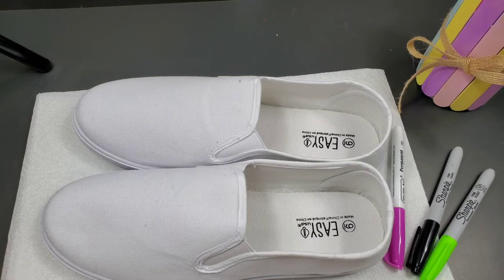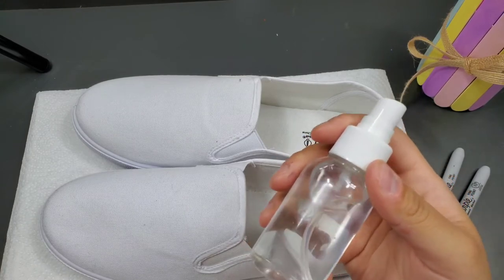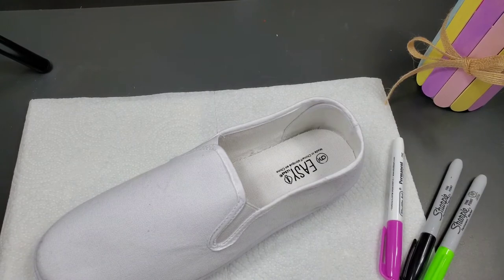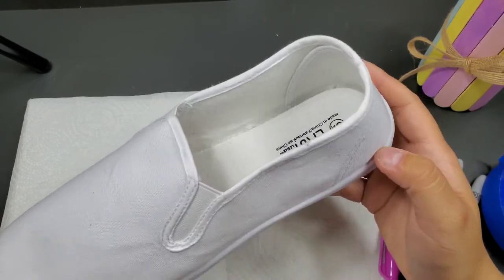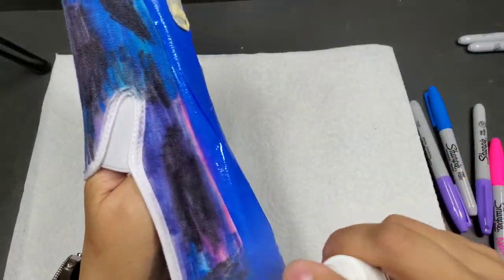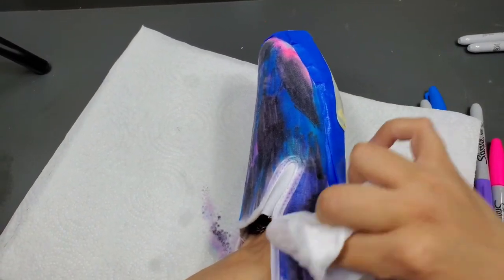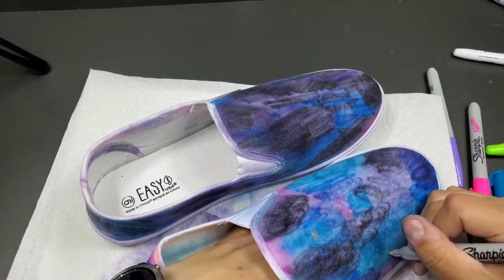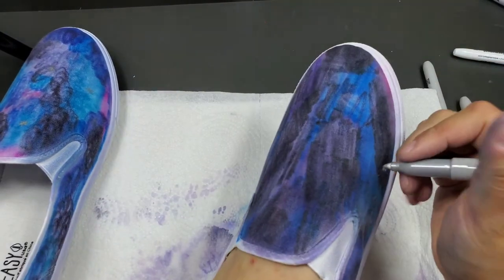Tween Tuesday - Tie Dye Shoes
Weekly home-library short-story readings for teens